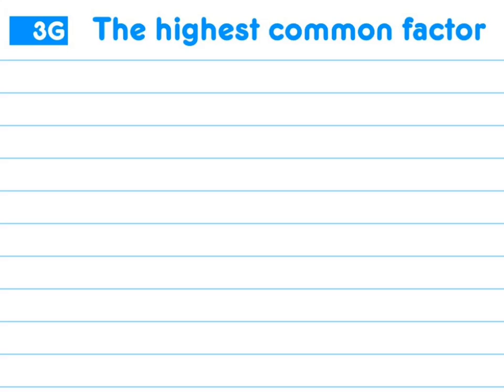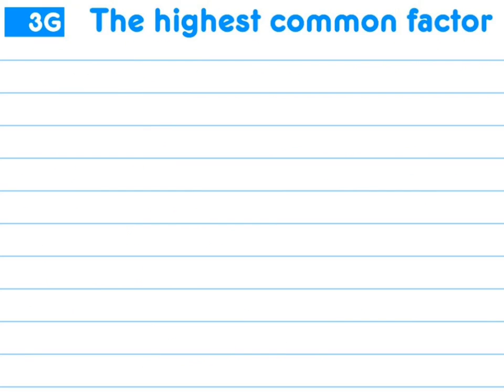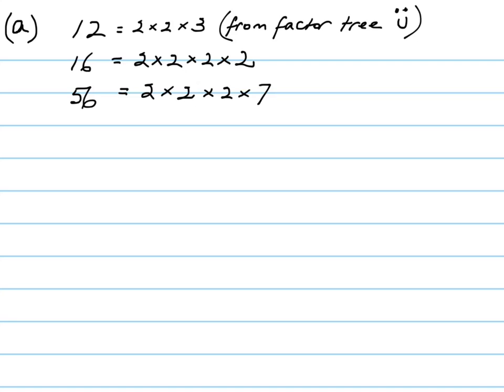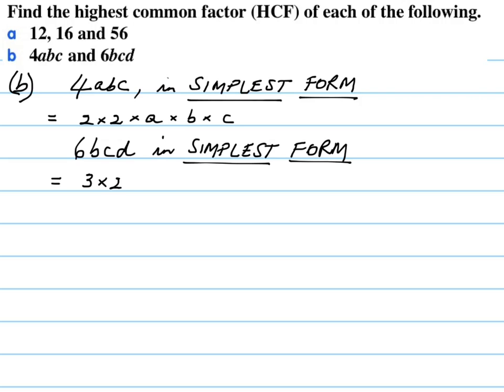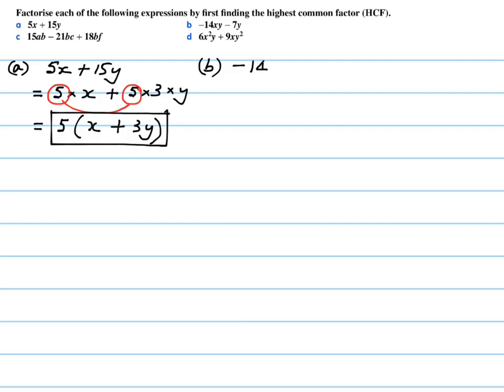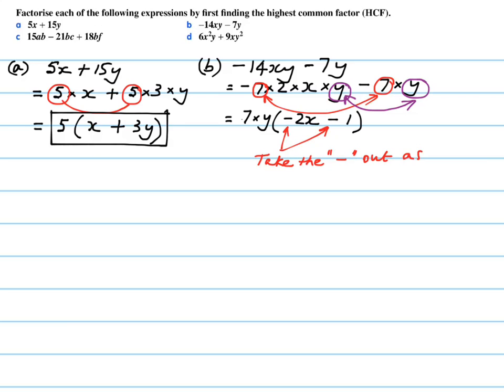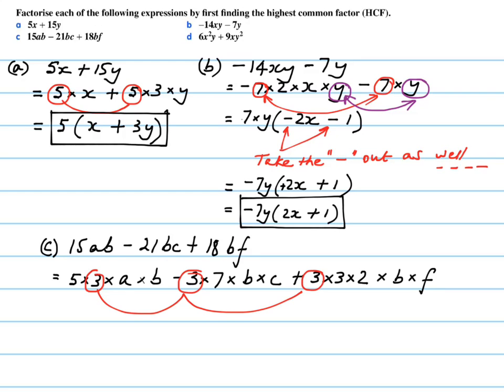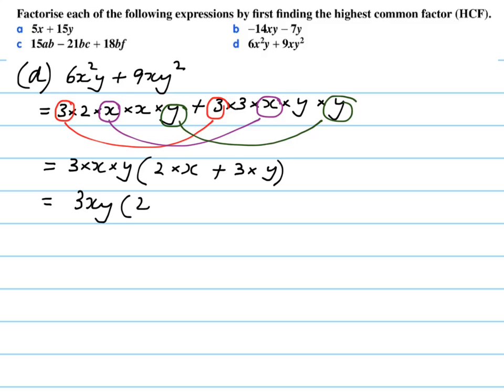9 Maths Foundation Algebra 3G HCF